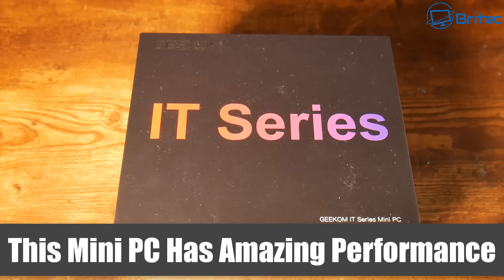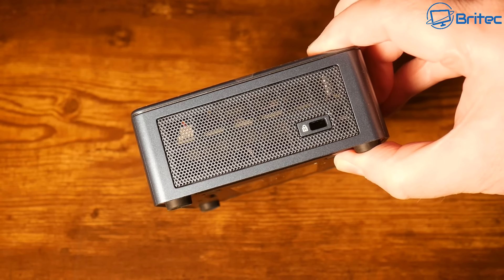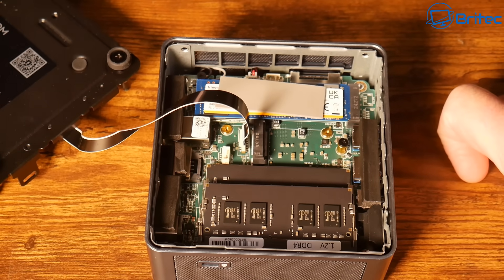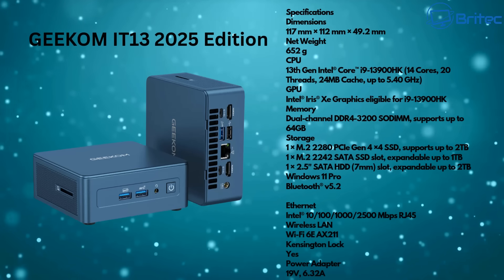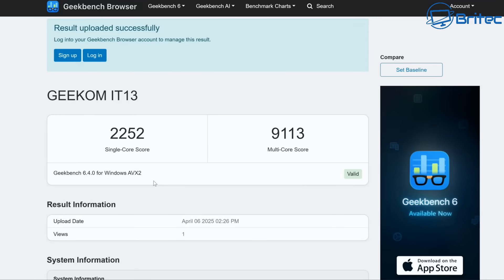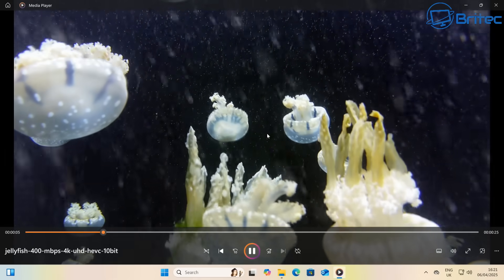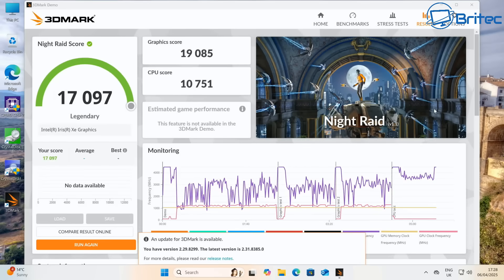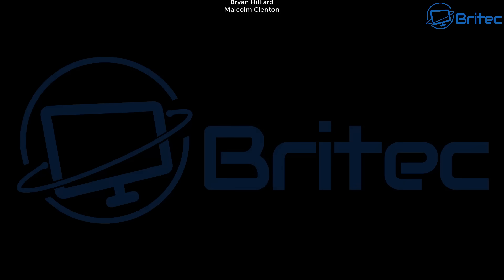This i9 Mini PC Has Amazing Performance - GEEKOM IT13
This i9 Mini PC Has Amazing Performance - GEEKOM IT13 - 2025 Edition
Purchase Links:
Amazon US